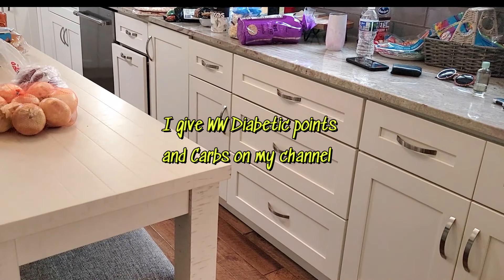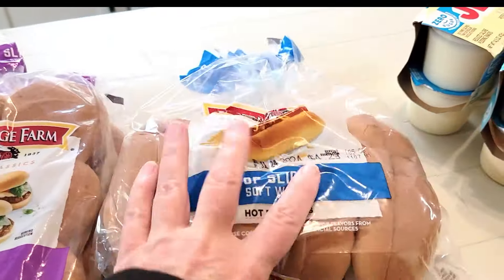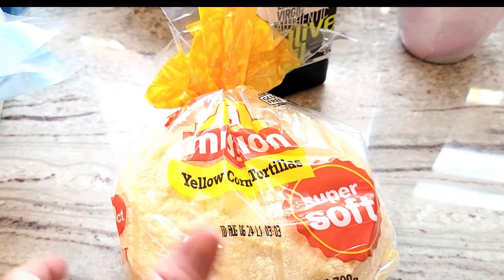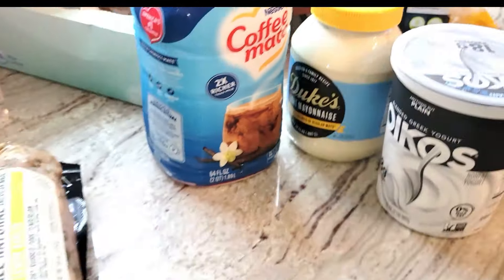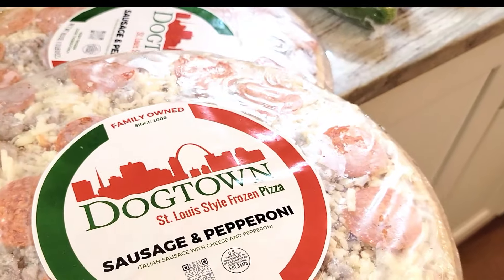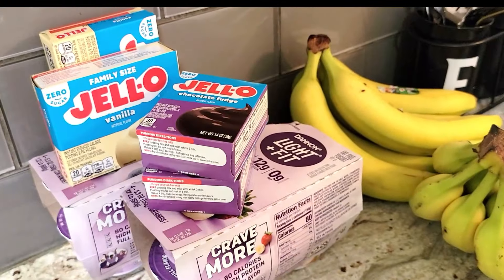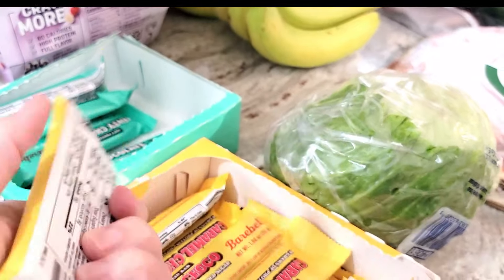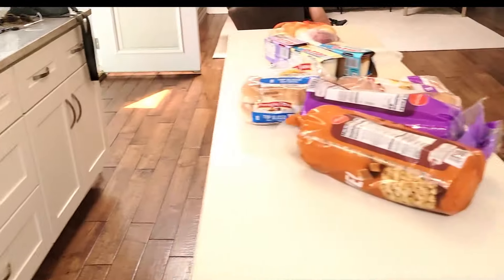Low carb and Weight Watchers Diabetic grocery haul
Click MORE to open the description box.  🡻🡺

Dewey Glow setting spray (I love this!) Use BARRETT for a discount
Rosey glow age perfect cream
Brow wand in Espresso

My code is Barrett50 for $50 off

My plan: 🢃
I eat low carb living a low carb lifestyle!  I used to do Weight Watchers for over 5 years however I switched over to low carb as I find it a more managable way of eating for the rest of my life.  As a result of this change Ive continued to lose weight and lower my blood sugar after learning I was pre diabetic.  My fat numbers are not too high and not at a keto level although some meals could be considered keto meals. Here is my low carb eating plan that I track through carb manager.  I do not count anything other than carbs and it works for me. I eat total carbs not net carbs and I do not count non starchy veggies in my carb counts OR anything from the berry family. This works for me and I find it the healthiest way for me to lose weight and feel my best.
Max of 30 carbs per meals
Max of 15 carbs per snack
I do NOT count anything else
I find all the other macros fall into place if I hit at or below my low carb numbers.

My NEW cookbook is available!
*In full support and compliance of the FTC Disclosure rules, If you make a purchase through some of my links, first of all, THANK YOU!  You are helping me be able to continue putting out content for my viewers! Additionally,  I may receive compensation on qualifying purchases.
In some cases products were given to me for review and in some cases I may have been paid. This channel wants to be fully transparent to its viewers.  And again, thank you!  *

⤵MAKE and BEAUTY DISCOUNTS:⤵
⚡Sigma beauty Use code Livinglifeontrack

⤵FOOD DISCOUNTS⤵
My favorite peanut butter!

 Netrition discount link/code for Fiber Gourmet, Barebells, Carba Nada and more
code BARRETTPASTOR

Bargain Connection Shopping Facebook Group!